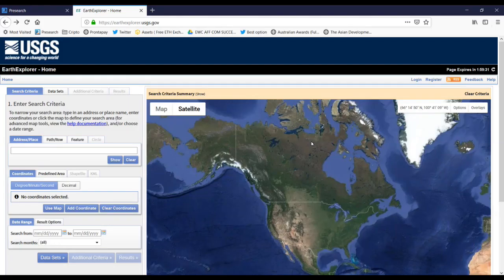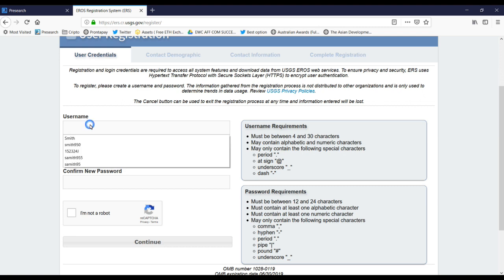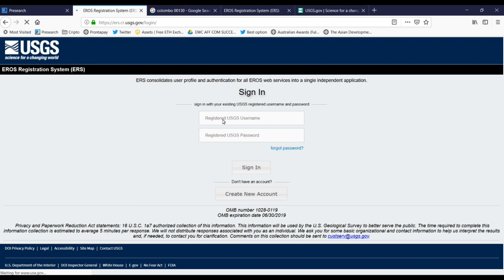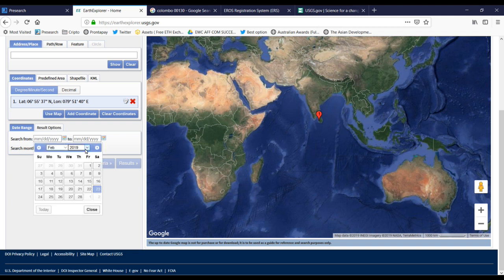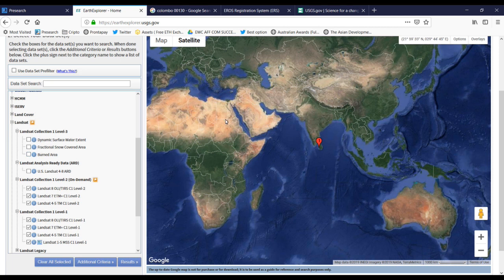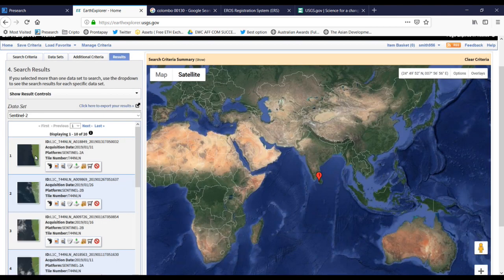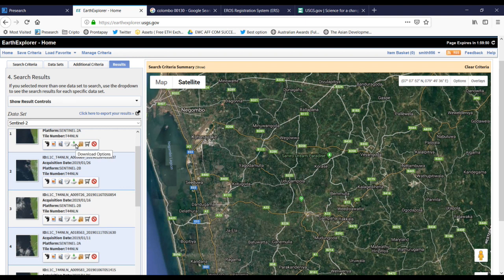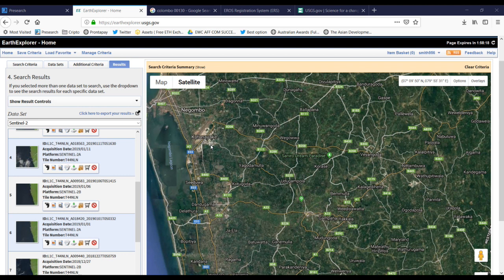How to Download very high resolution satellite images for free | Tutorial 05